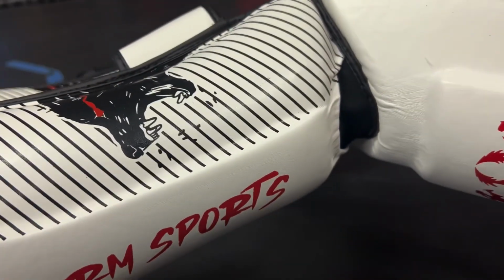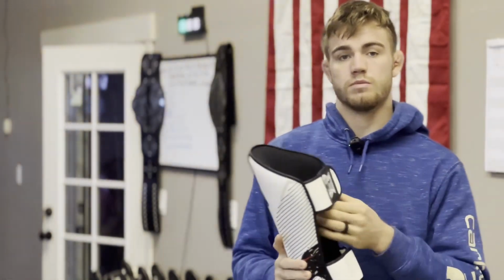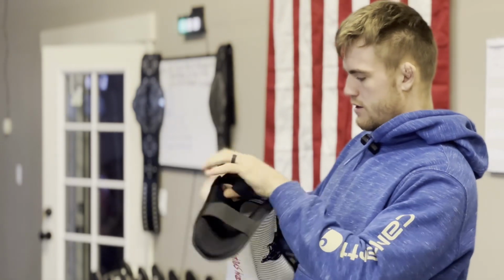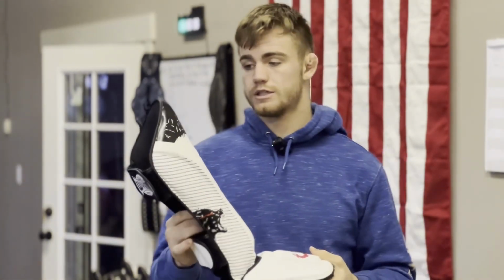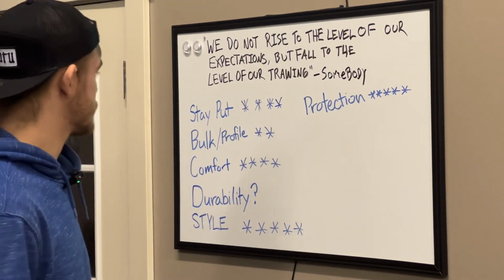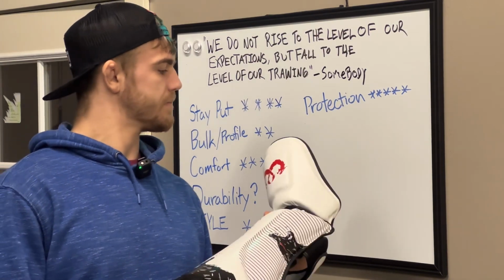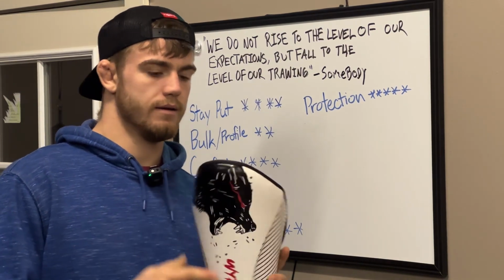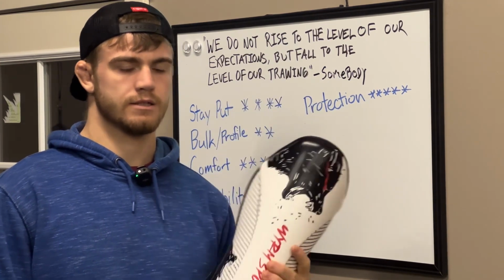WYRM Shin Guards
Sorry It takes me ten years to get to the point.